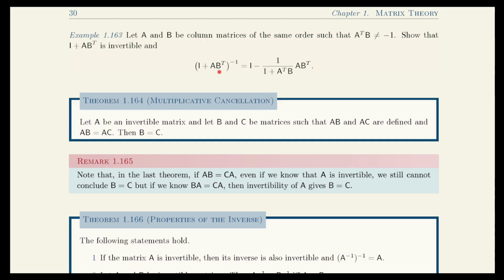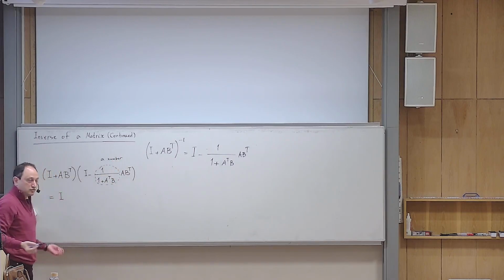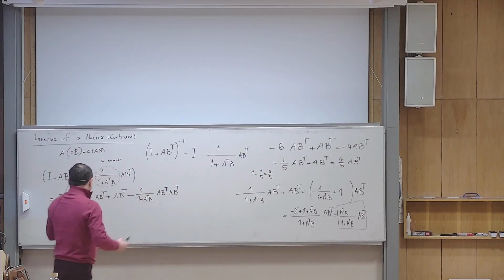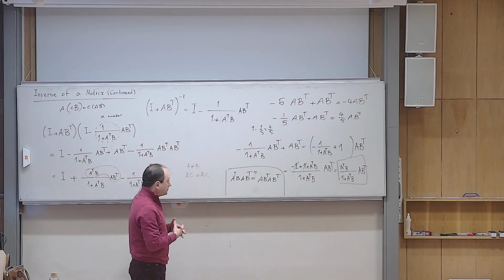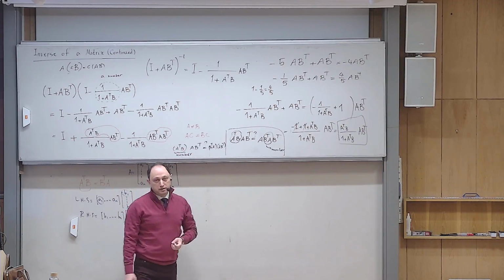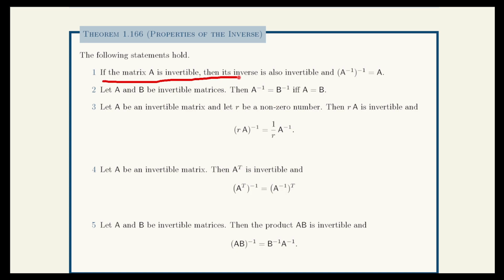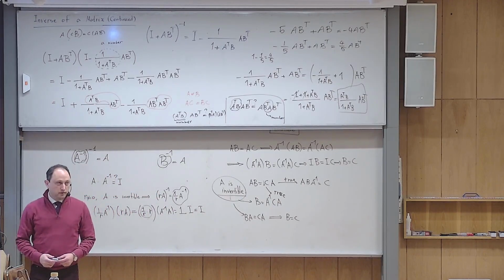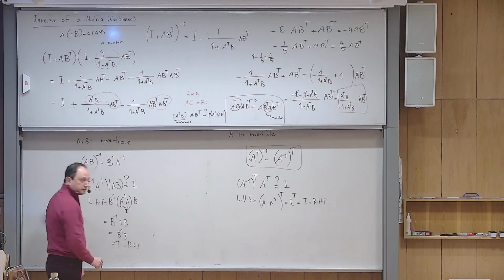Matematik Specialisering, Matrix Theory, Inverse of a Matrix, Part 3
In this short video, we continue our discussion of invertible matrices.